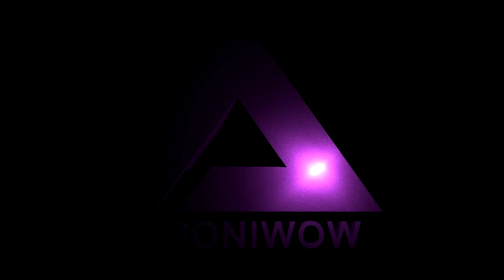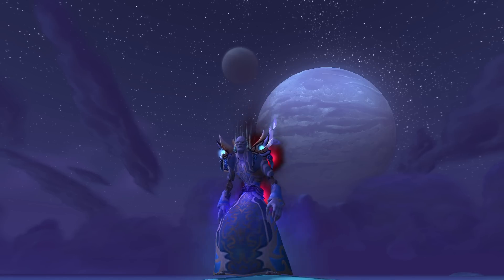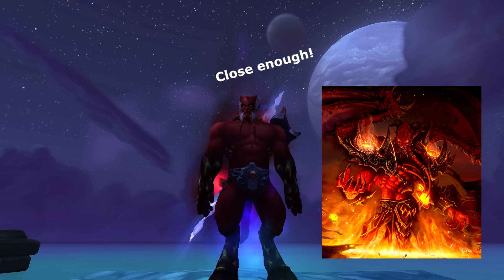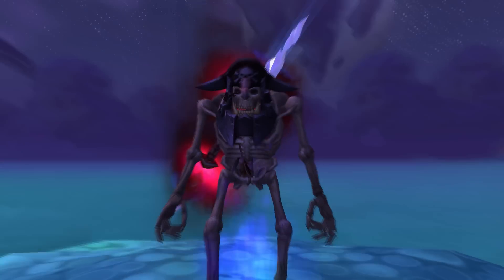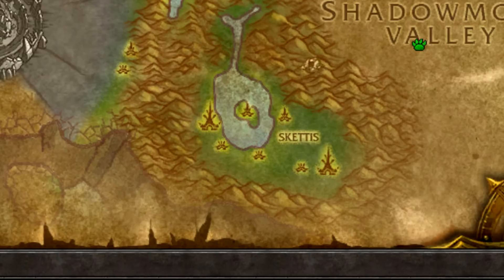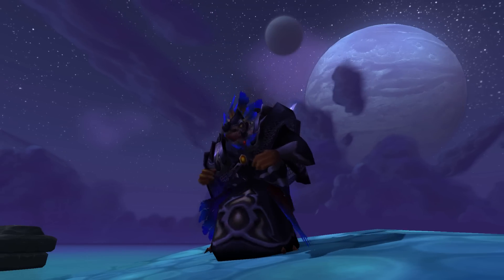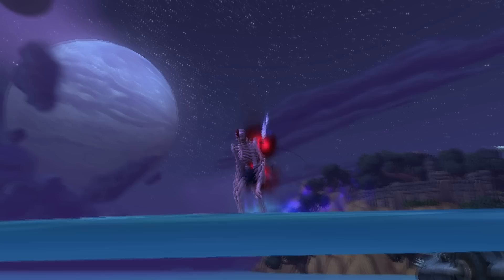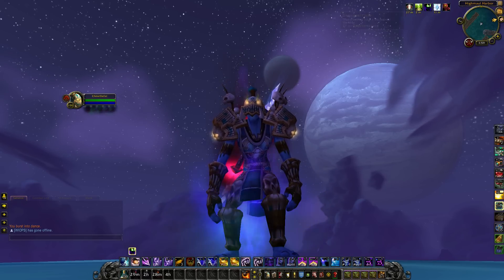Change Looks - Top 5 Items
So this one dude in Durotar had the iron buccaneer's hat item and it looked so cool it made me wanna go look for it.
Then I remembered I have a lot of really cool toys that can alter your appearance so I decided to make a video about my top5 favorite ones. :P